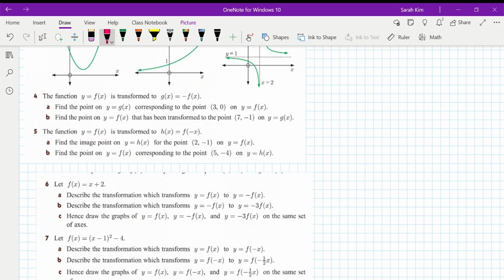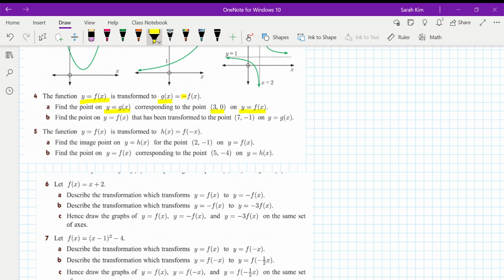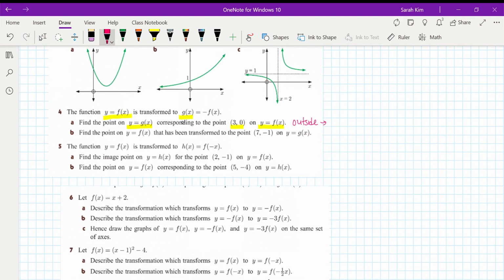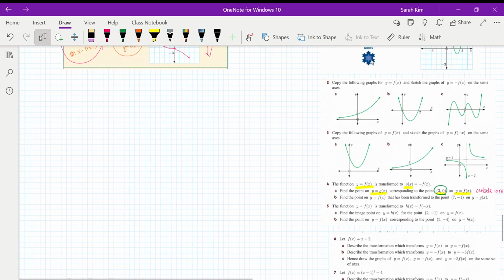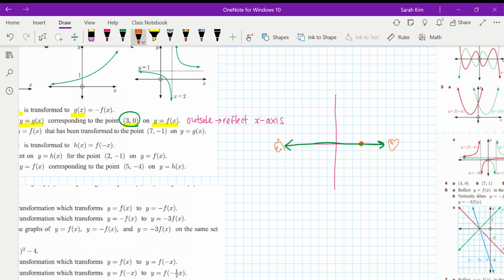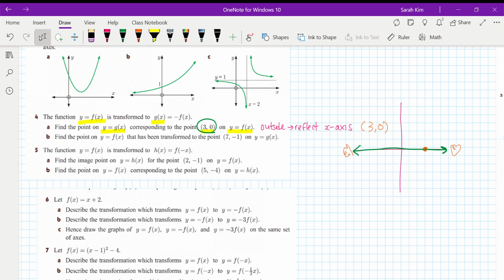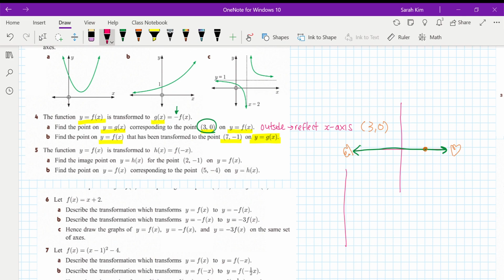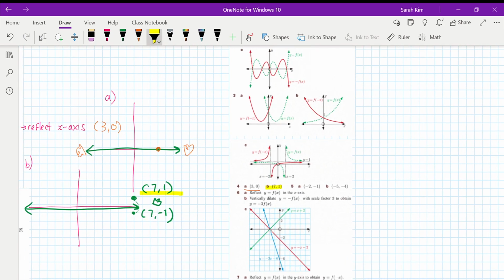3F 3 Q4